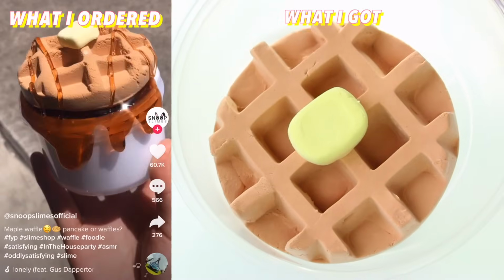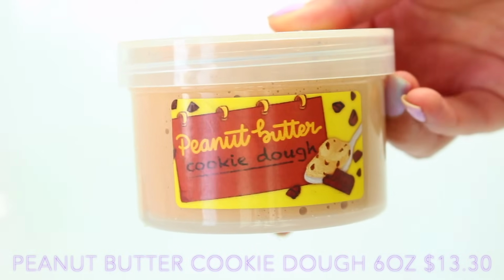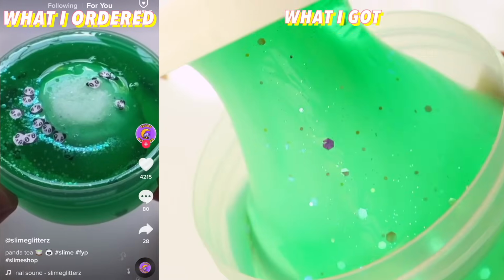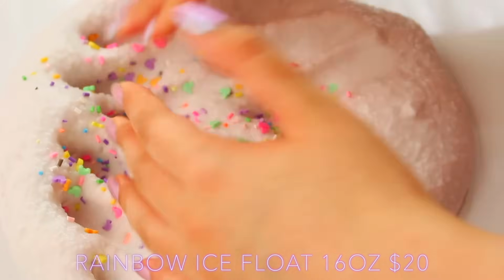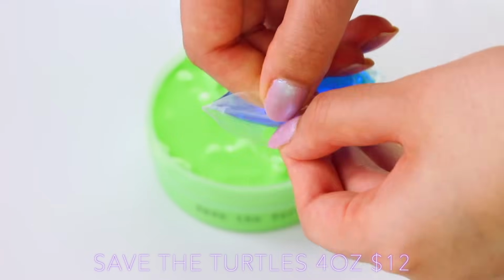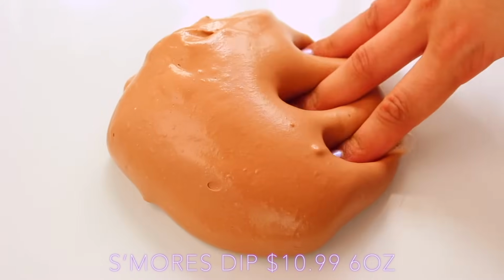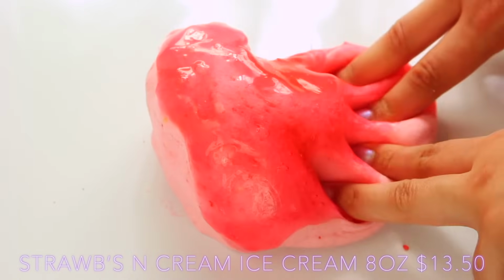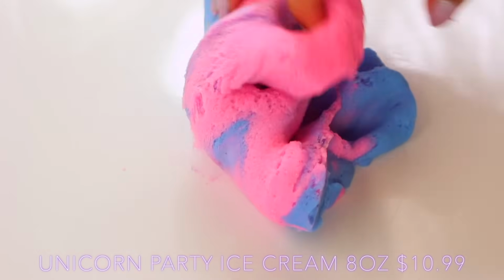*Tik Tok Recommended* I Bought The First 5 Slimes Tik Tok Recommended Before It’s Banned Review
In this video I bought and reviewed slimes from the first 5 slime shops tik tok recommended me before it’s banned (or not) there are shops from the U.K., USA and Canada. This video was inspired by @Safiya Nygaard  and when I searched the idea for slime I saw @Peachybbies  did a similar concept so shoutout to her too.

The slimers in this video are

♥ WHERE ELSE TO FIND ME:
Slime Instagram: @Talisa.Tossell
Non Slime Instagram: @TalisaTossellOfficial

All videos are often colour adjusted, please bare this in mind if buying any products shown in this video.
All videos on this channel are made purely for entertainment and are not intended to influence people.